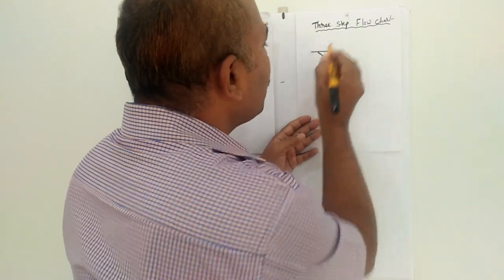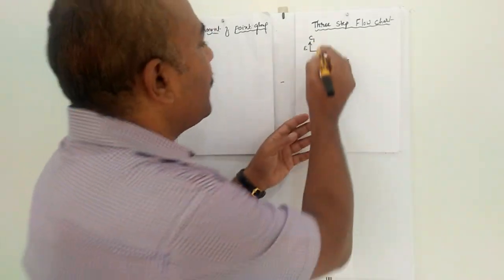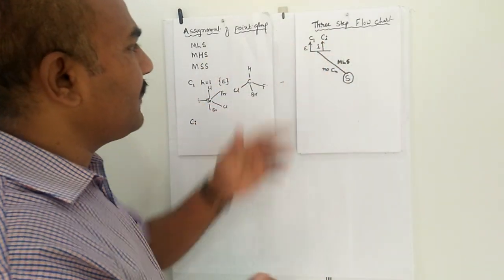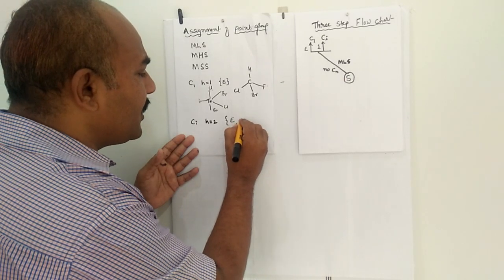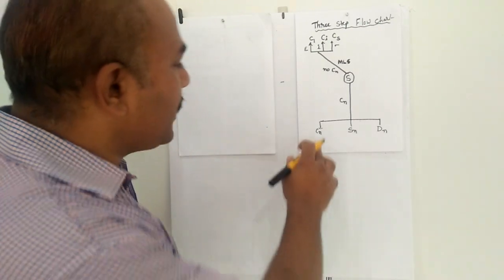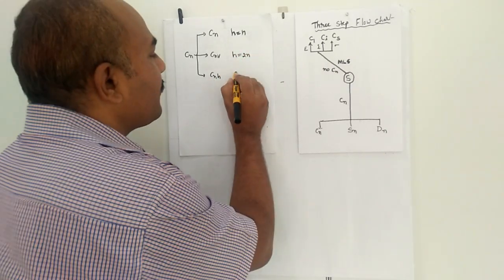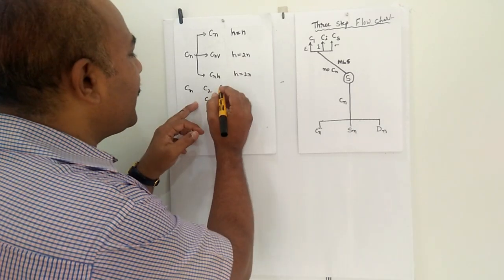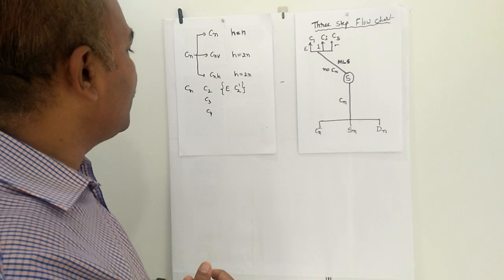Assignment of point group part 1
Three step flow chart for assignment of molecular point group